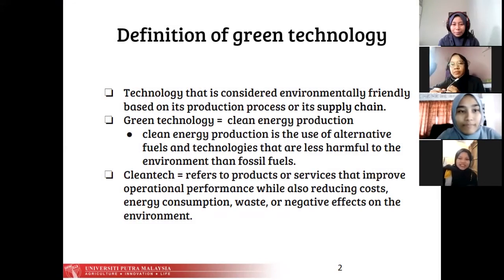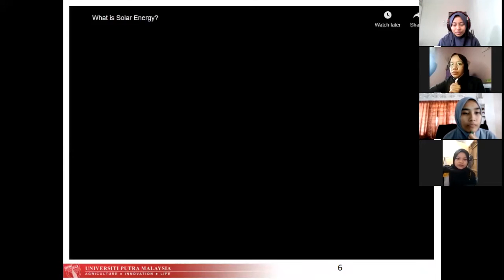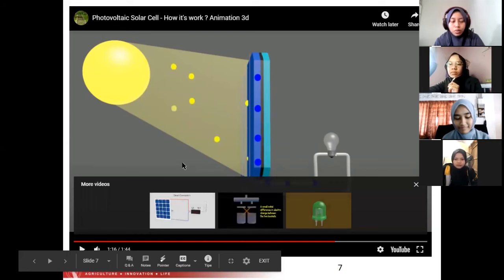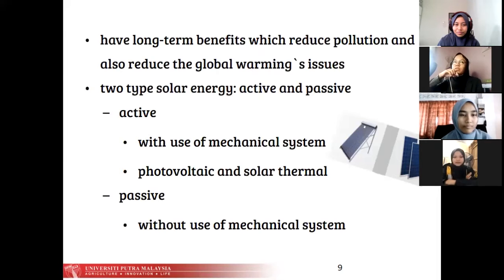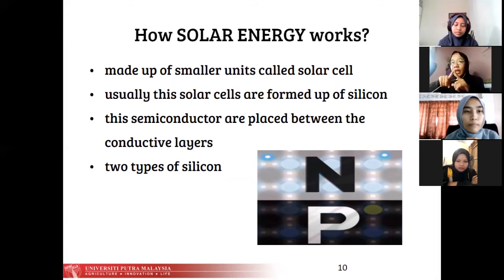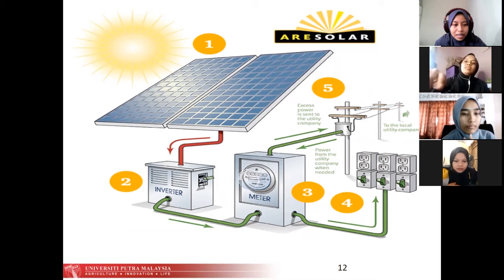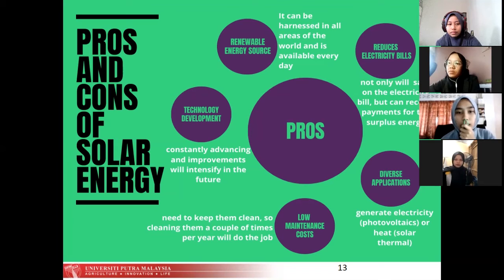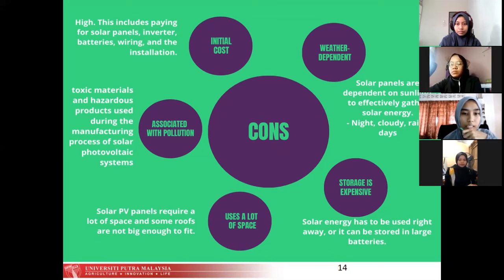Green technology & Solar energy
PHY3104
Group 1
NURUL SYAFIKA NADIRAH BINTI ABDULLAH 195816
ASMAA ZAFIRAH BINTI KAMALUZAMAN 196778
NOR IZZATI BINTI SHARI 197171
NUR HAZIERAH BINTI MOHD RAFI 198050